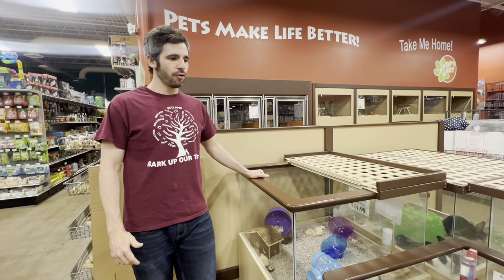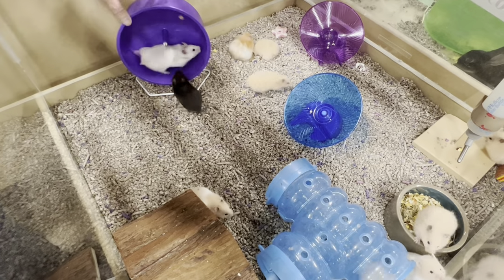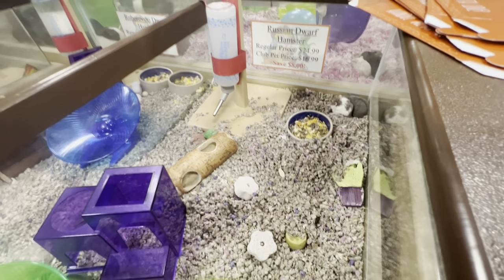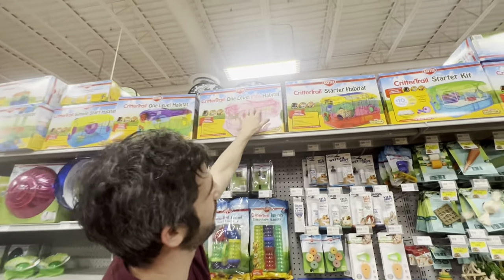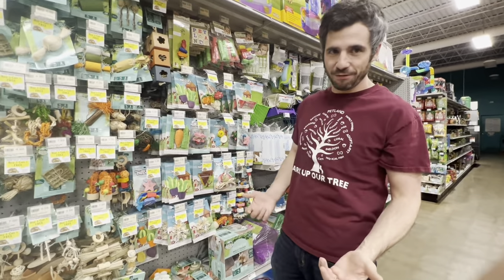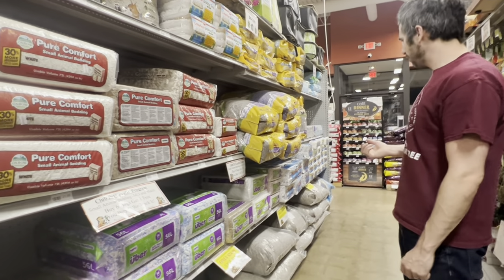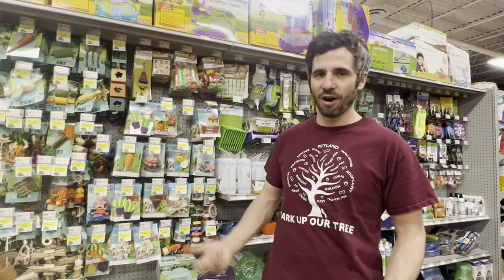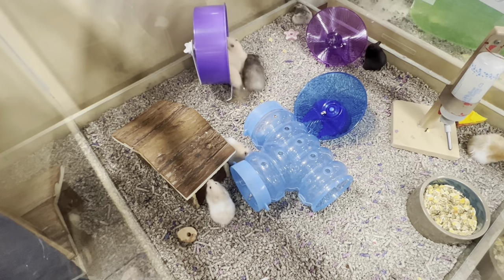Choosing a Pet Hamster at Petland!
Learn about Syrian, Chinese Dwarfs, Russian Dwarfs and Robovorskis and what it take to properly care for them as a pet!